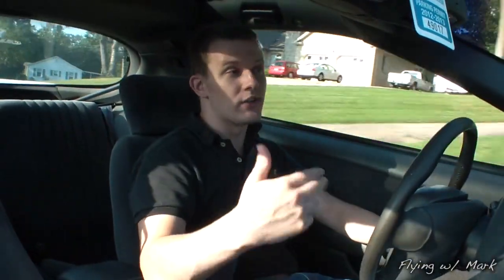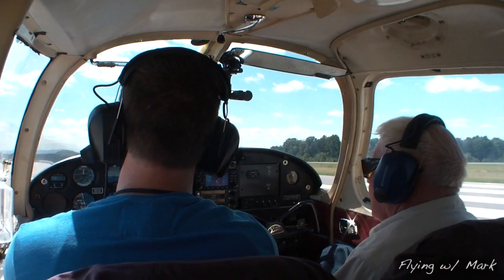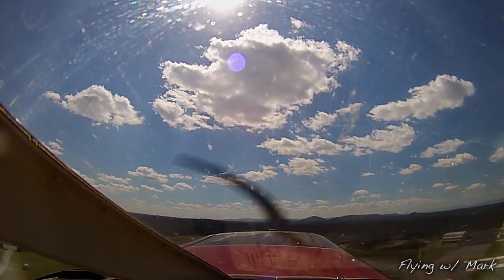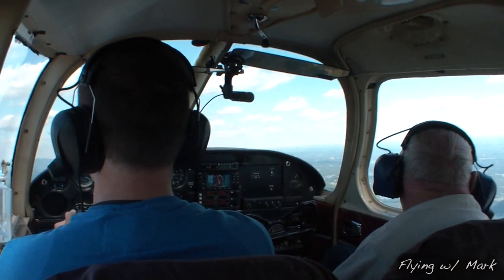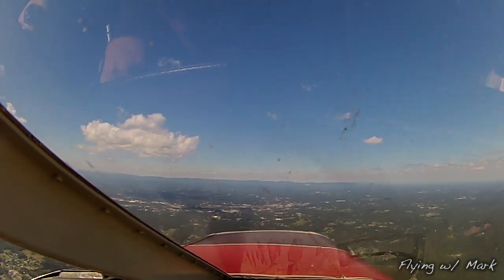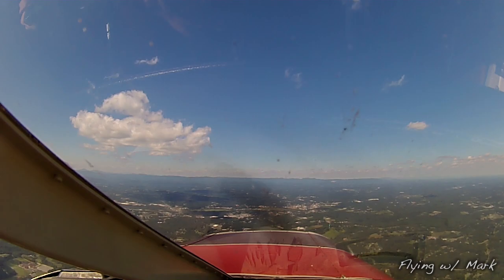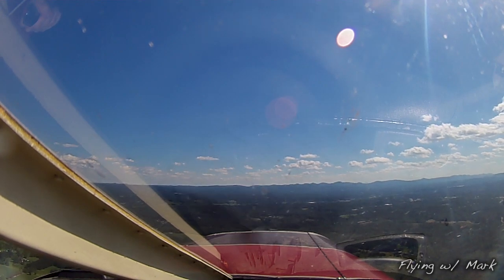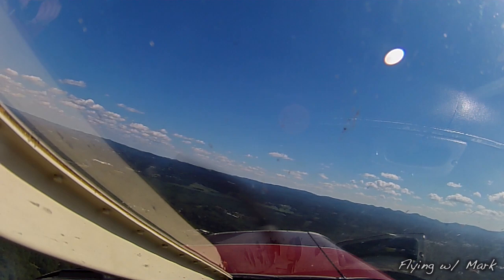Flying w/ Mark: Wilkes County Airport (UKF)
I took a short flight with my grandpa over to the Wilkes County Airport (UKF).  While the weather was beautiful, we experienced some light turbulence for the entire trip.  After arriving a the Wilkes Airport, we did a touch-and-go, and then headed back to Hickory Regional, where I had a not-so-smooth landing on Runway 1, the first time I've ever landed on that particular runway.  Airplane was a Piper Cherokee 140 (PA-28-140).